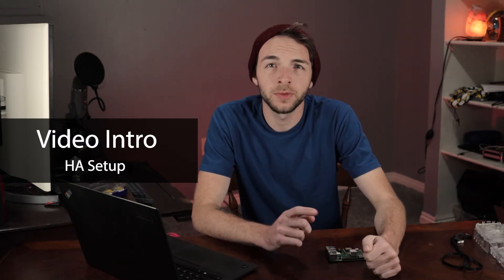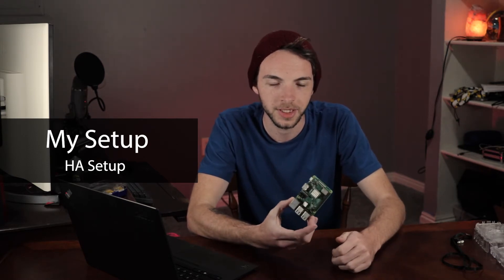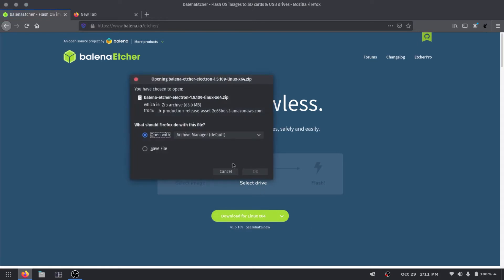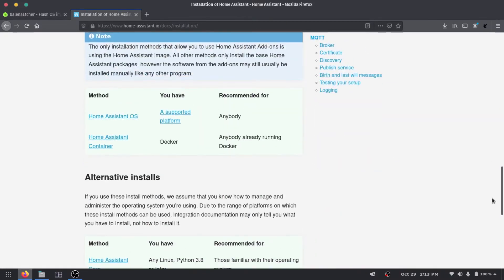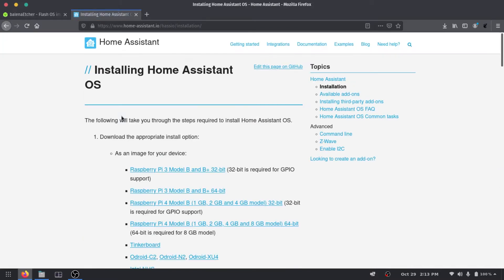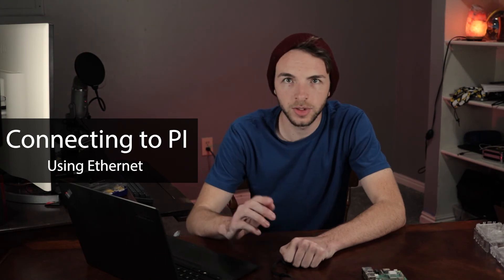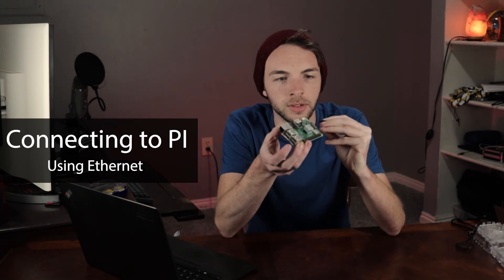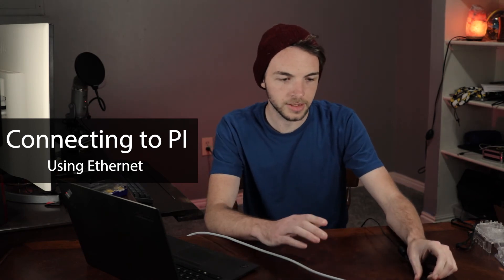Installing Home Assistant On Raspberry Pi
In This video we are going to be installing Home Assistant on Raspberry Pi. I'm going to be using Ethernet and a Raspberry Pi 3 B+ board, but you should be able to use the board that you have.